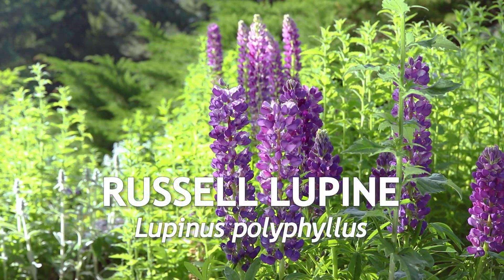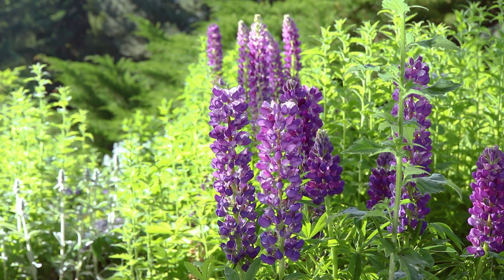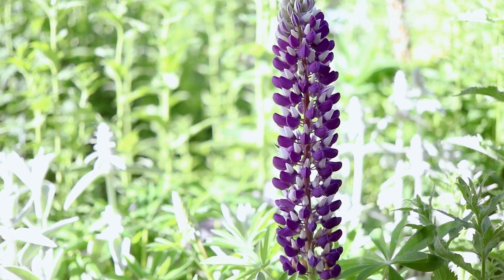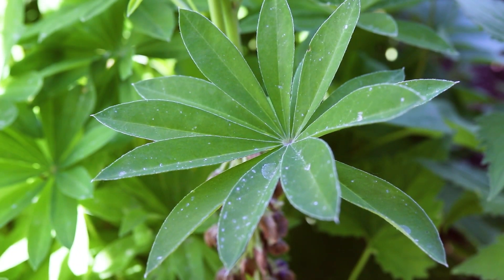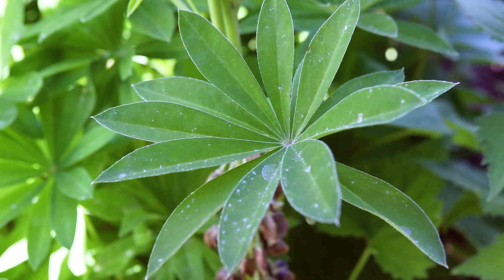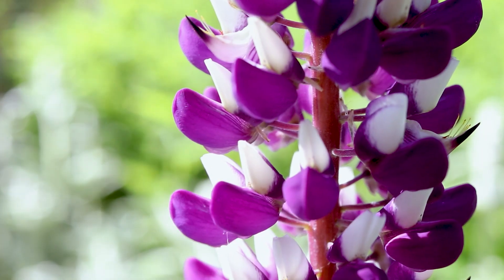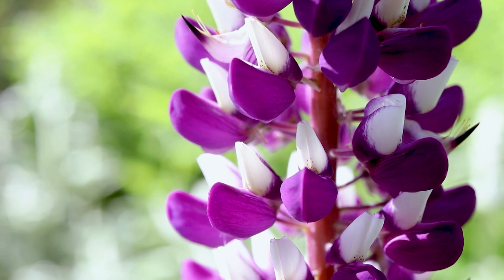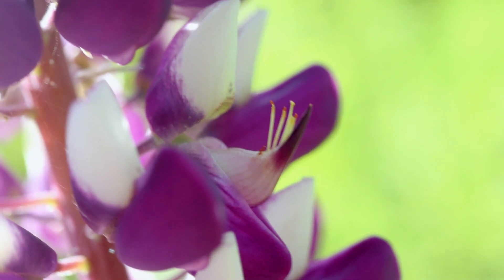RUSSELL LUPINE (Lupinus polphyllus)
How to Identify Russel Lupine (Lupinus polphyllus)

This is Russel Lupine, a North American native that is commonly cultivated as an ornamental. It is a perennial that flowers from early to mid summer.

The plant has tall, unbranched erect stems which grow 3 to 4 feet tall. The stems are light gree, smooth, and hairless.

The leaves have long petioles and are palmately compound with 9 to 16 leaflets, which are lanceolate or oblanceolate. They have a hairless upper surface and a slightly hairy lower surface.

The flowers are borne in large, terminal racemes. They are very showy and display a wide variety of colors, from blues, violets, pinks, reds, yellows, and white. Many varieties display multiple colors across different petals. After pollination, the they will produce hairy-green seed pods full of several smooth brown seeds.

Russel Lupine prefers full sun or partial shade, and grows best in cool, moist areas. It is hardy down to -25C, and does not do well in hot temperatures.
Some varieties of this plant are cultivated for use as a fodder crop, but most are highly poisonous due to a high concentration of toxic alkaloids.

These plants are hardy and spread easily, which has allowed them to become an invasive species in some parts of the world.